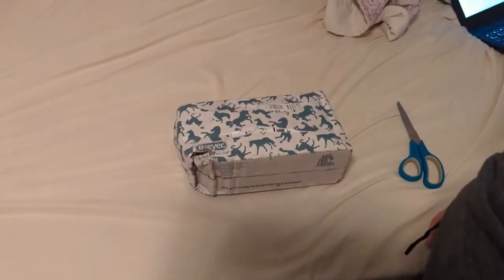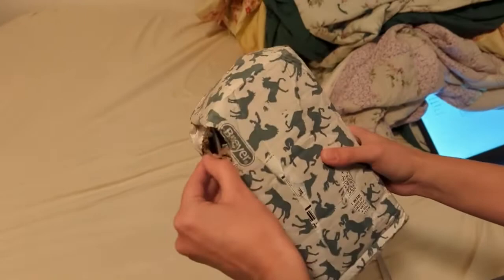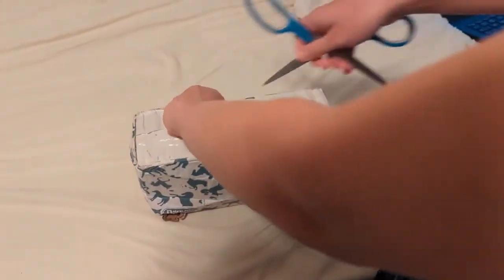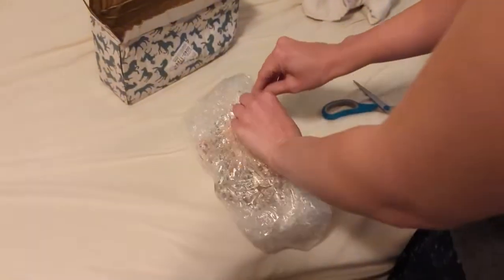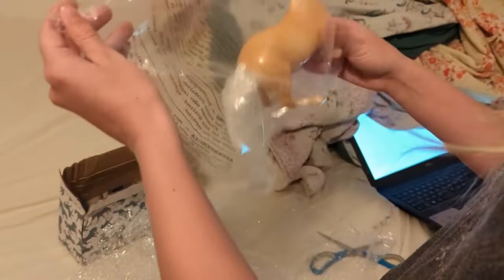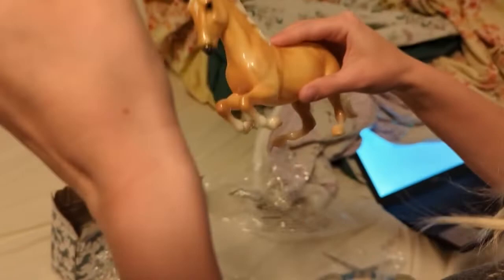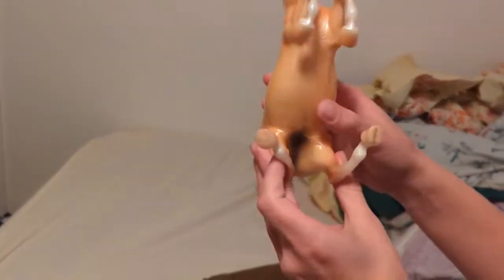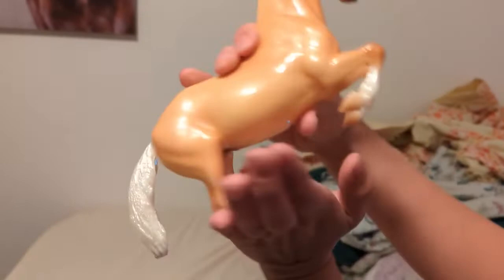Breyer Unboxing FAIL! (Johann Gambler’s Choice)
This is why I hate buying Horses online 😂😳

Meet “Limp Noodle”